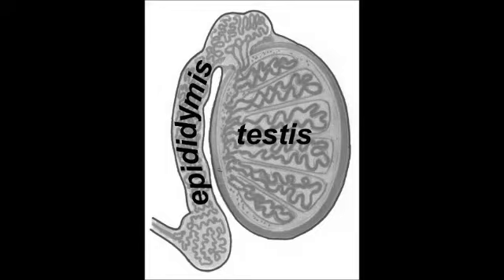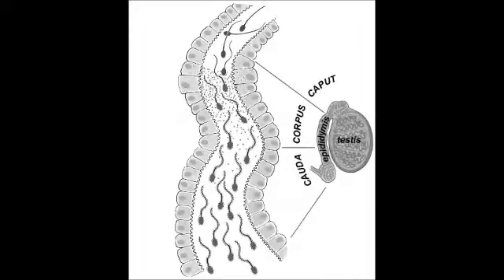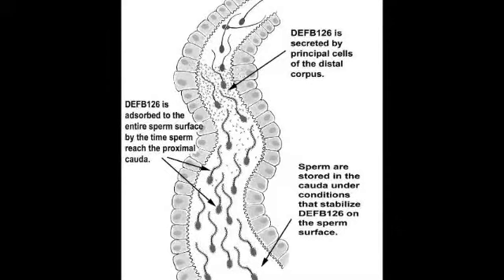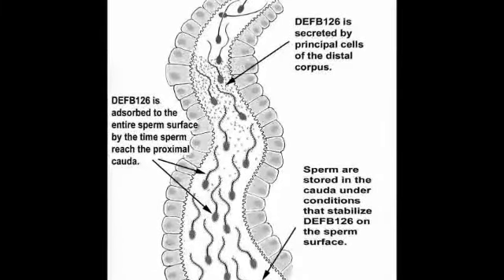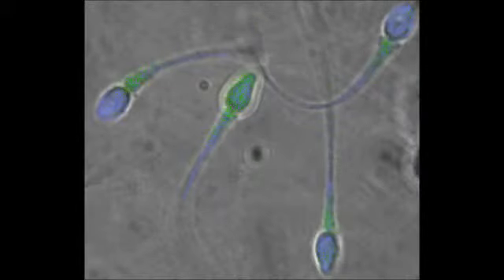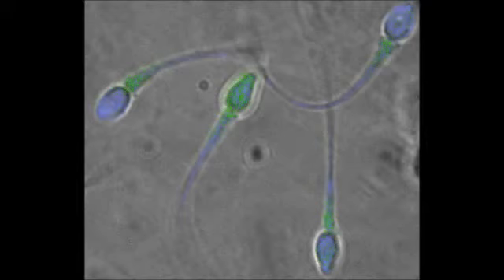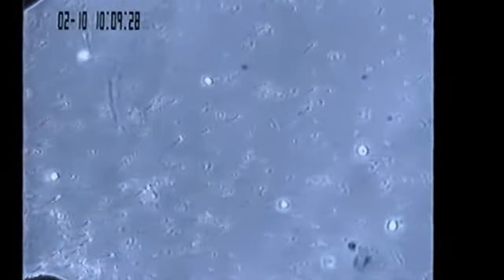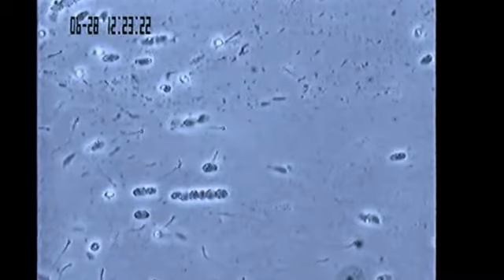Sperm coat protein may be key to male infertility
These are monkey sperm swimming through cervical mucus. DEFB126 and the negatively-charged sugars extending from it allow sperm to swim through mucus.

Credit: Ted Tollner, UC Davis